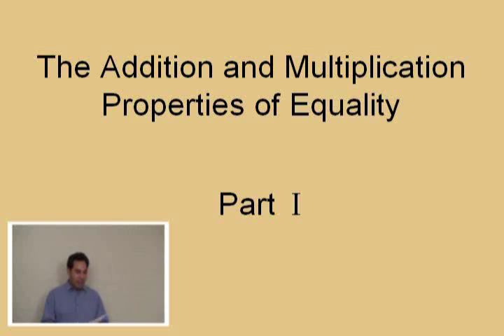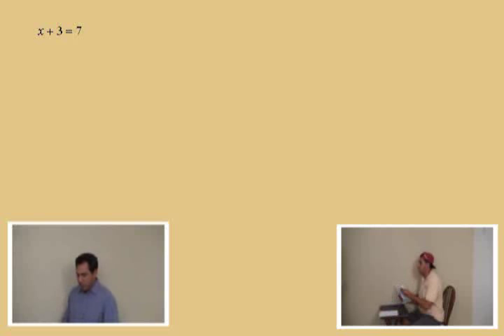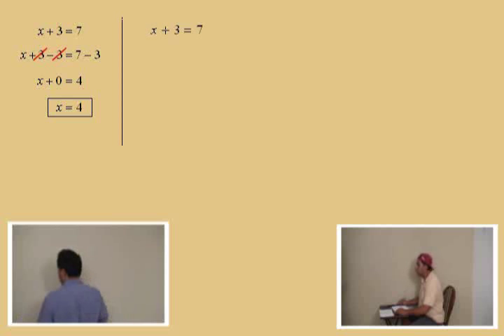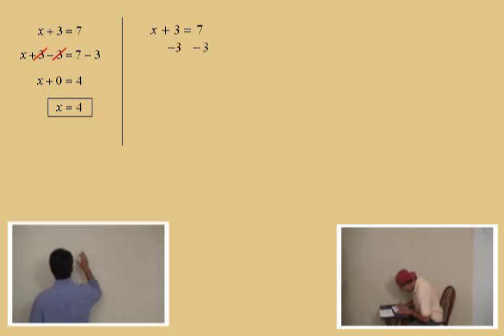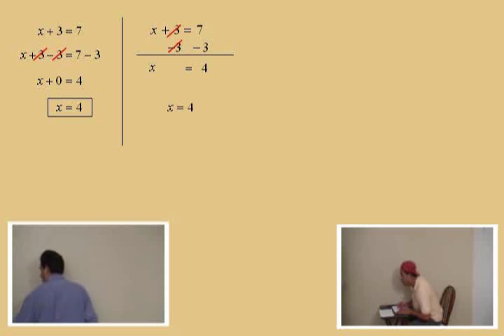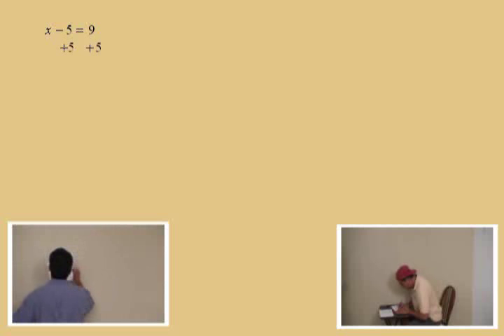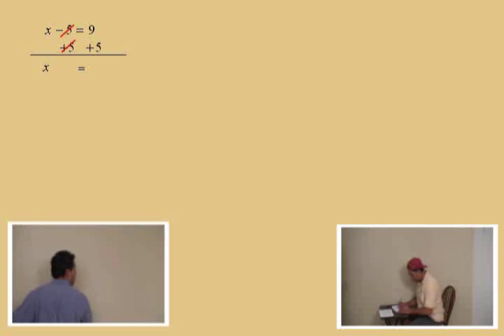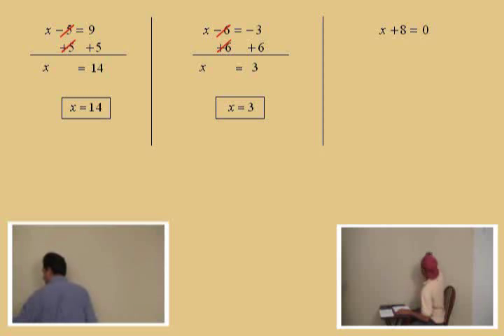Addition and Multiplication Properties of Equality Part 1